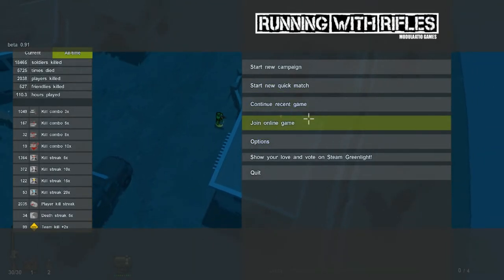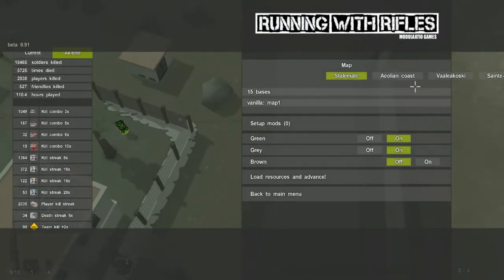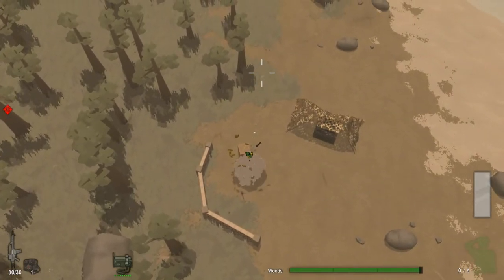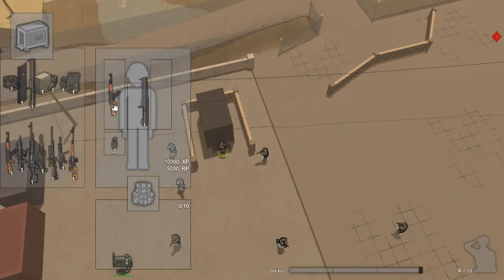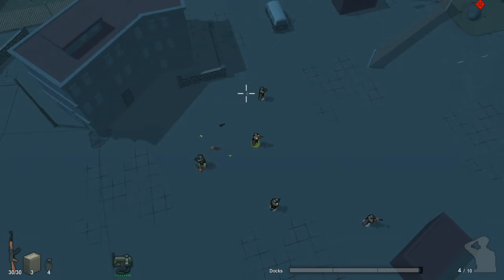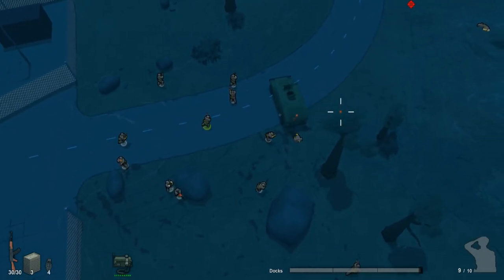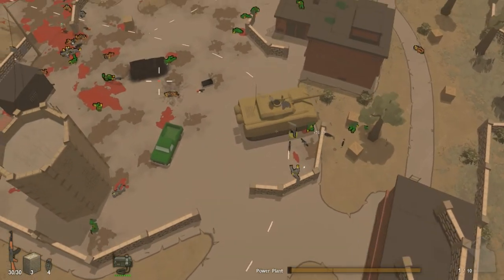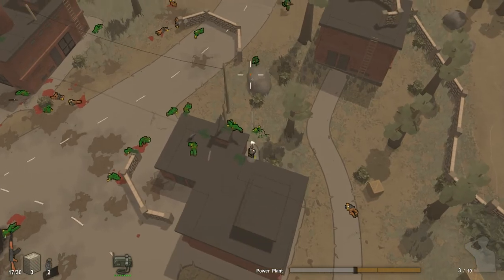Running with Rifles - 0.91 Release Update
Quick vid on the changes in 0.91.

Main features include the new placable barrier, the humvee, and the new strike call system.

Vote for RWR on Steam Greenlight!

Purchase RWR on Desura (buyers will get a steam key if greenlit)!